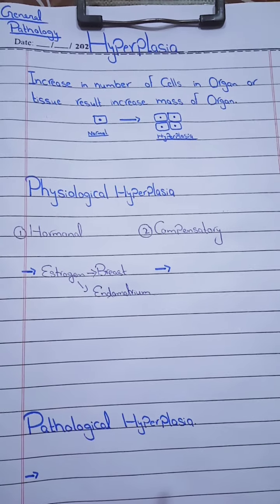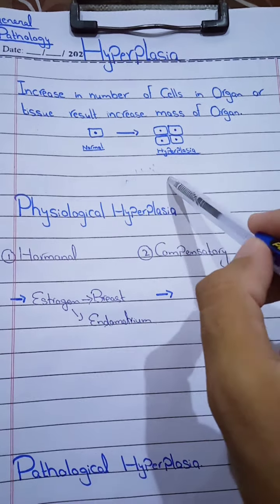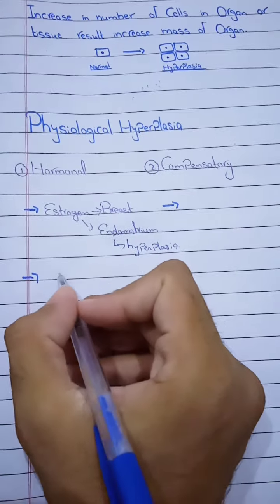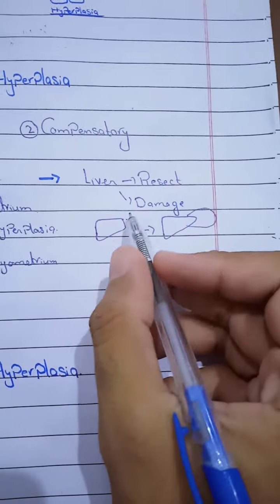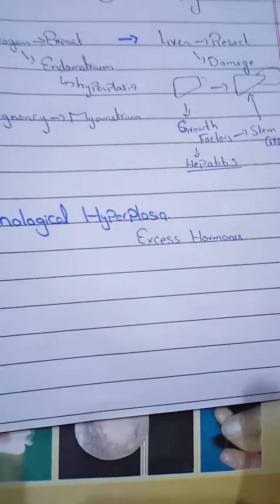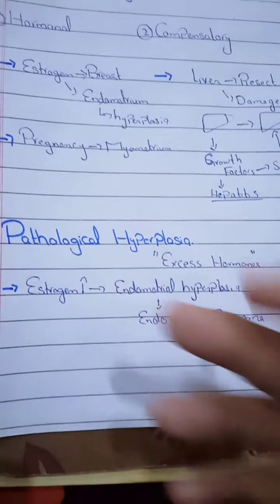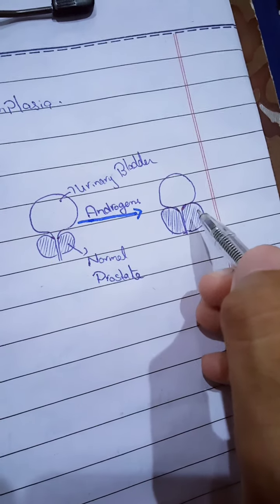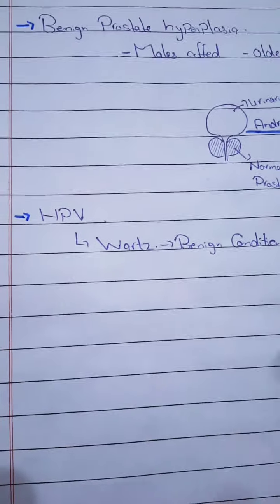Hyperplasia Very important topic - General Pathology - Lecture 2